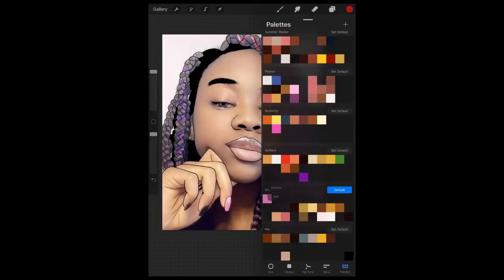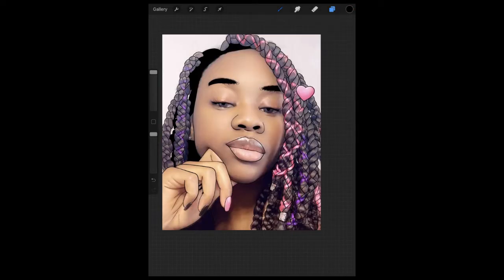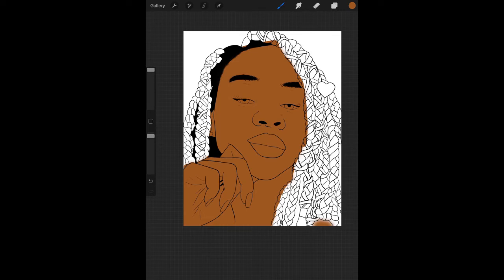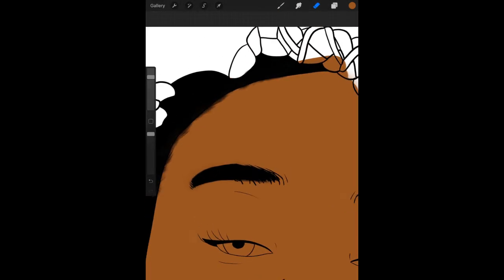How to Make a Cartoon | Part Two: Flat Colors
In today's video, I will continue to show you all how I make my cartoons. The art program I used today was Procreate and I used an iPad Pro 9.7 inch with an Apple Pencil (1st generation).

Support the artist: